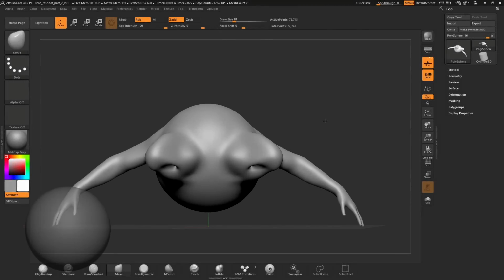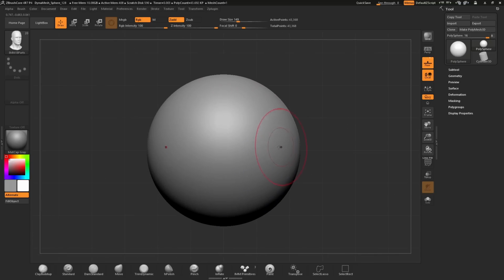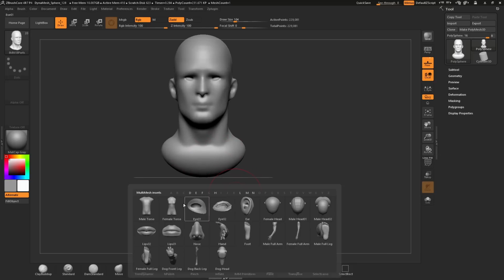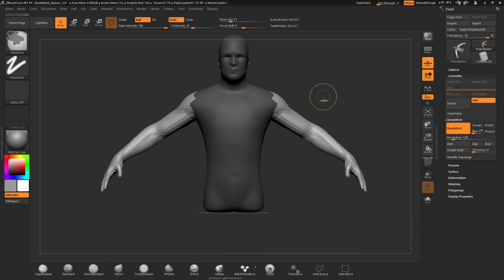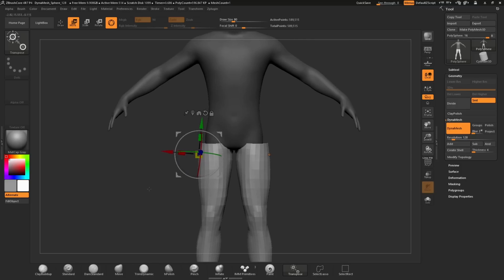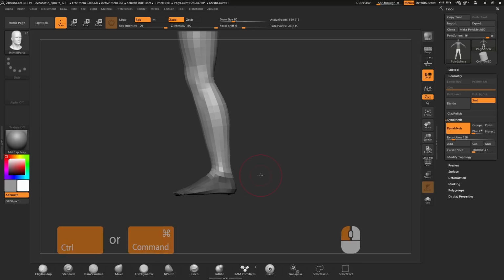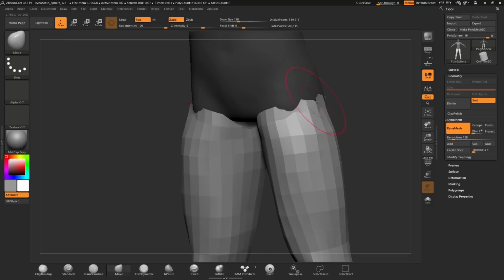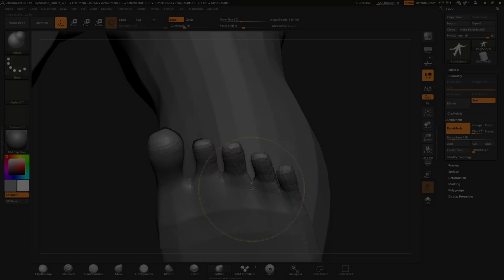ZBrushCore - Solomon Blair - Part 3 IMM Brushes & Gizmo 3D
Creating a Character with IMM Brushes & Gizmo 3D Part 3

Let's put to practice everything you've learned in the previous lessons and build our own character. Try creating a model with the IMM BParts Brush like Solomon did or get creative and let you mind run wild with the IMM ModelKit Brush, the IMM Primitives, or any other feature you've learned in ZBrushCore.

Pixologic.com
ZBrushCore.com